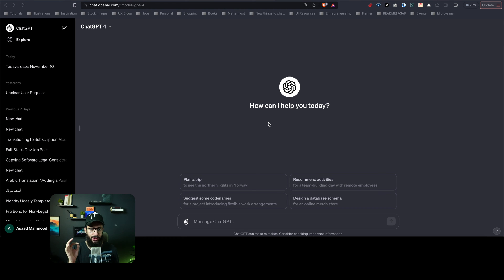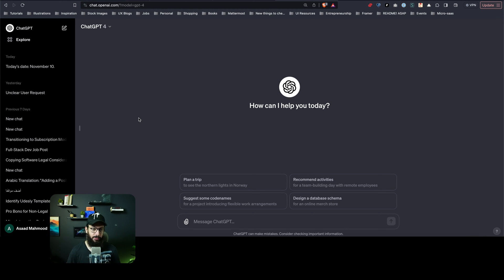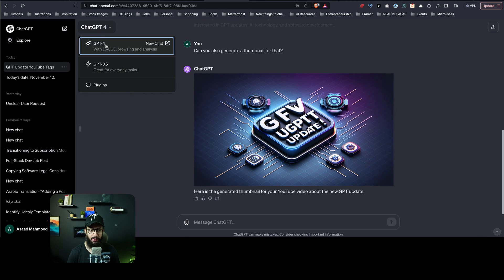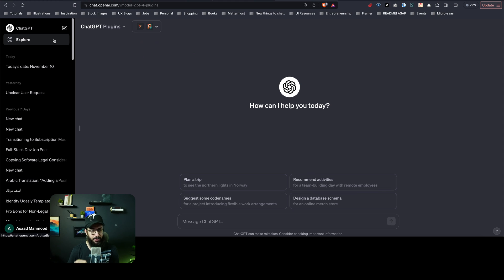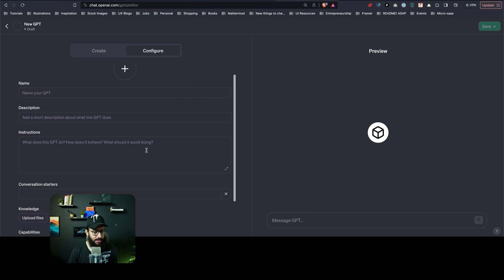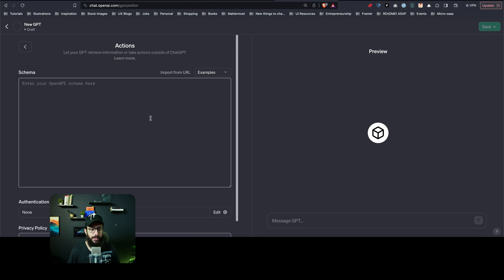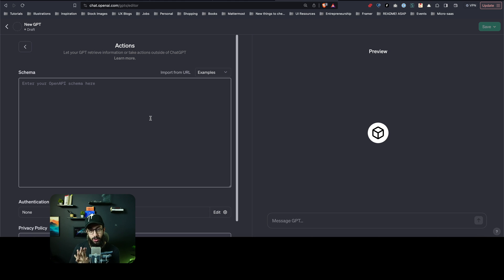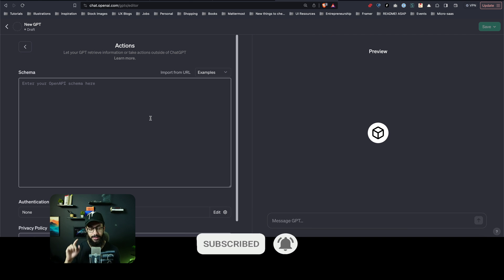ChatGPT Nov 2023 Update! Multiple Plugins and your own GPT!